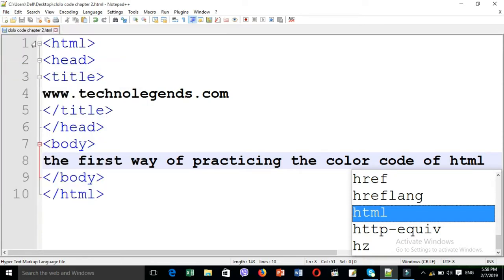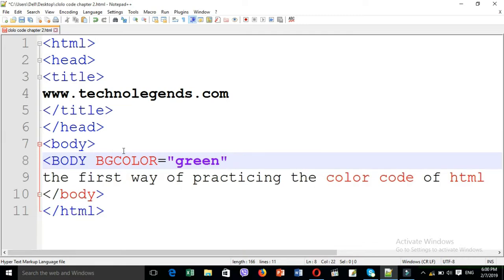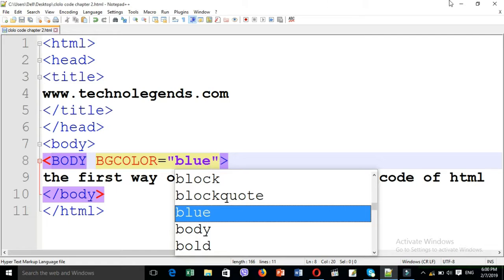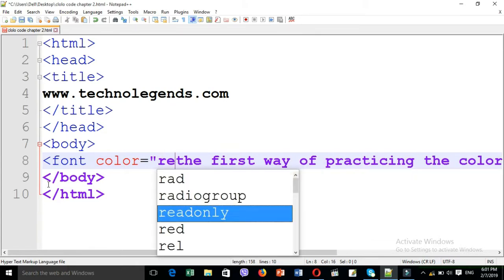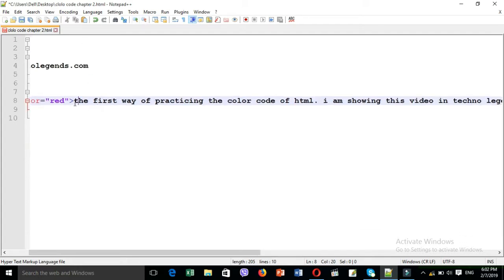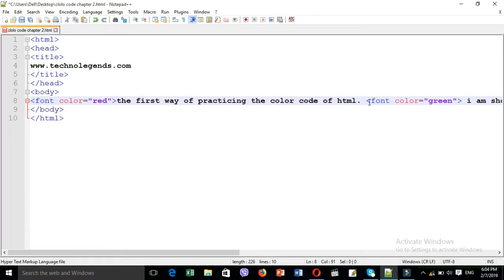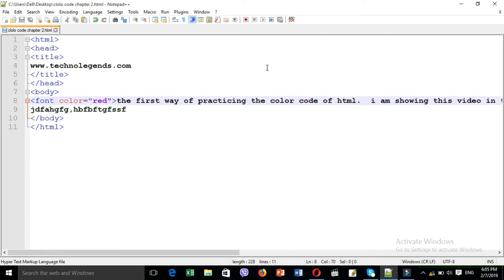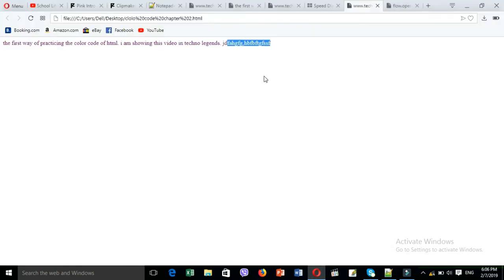HTML||WEB DESIGNING||CHAPTER 2||COLOR # CODES|| COMPUTER KIRO|| ENGLISH VERSION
This is chapter 2 of html.

HTMl is a language which helps us to design a webpage and we can say that it is a source code of a web page.. as we know computer knowledge is very important in this age. watch till the end and have some tutorials of HTML. So i am also a technical guy yar so like the video and subscribe our channel please guys and leave a coment for the improvement of our channel.. have a good day visitors..